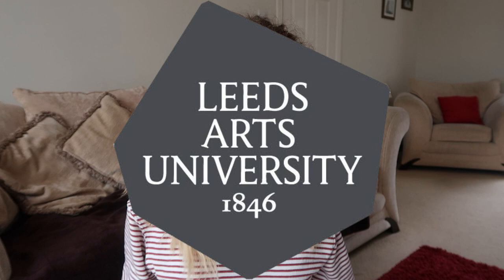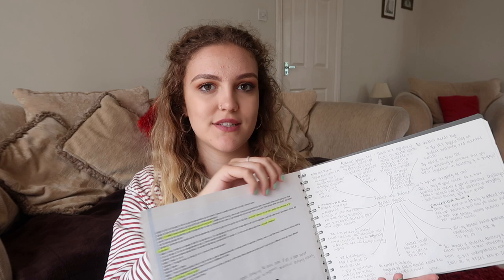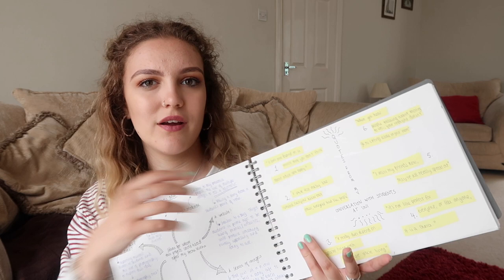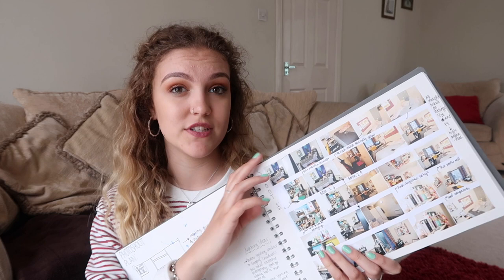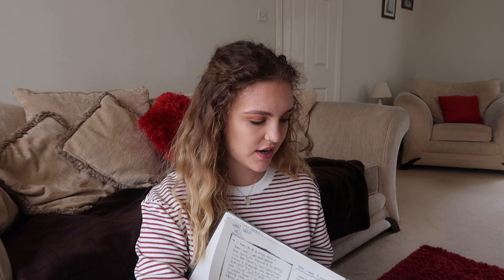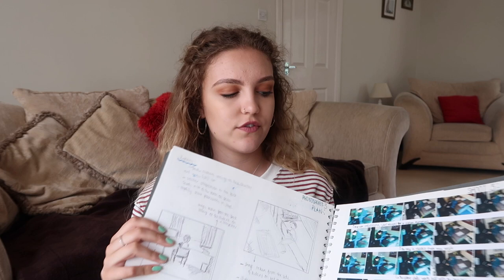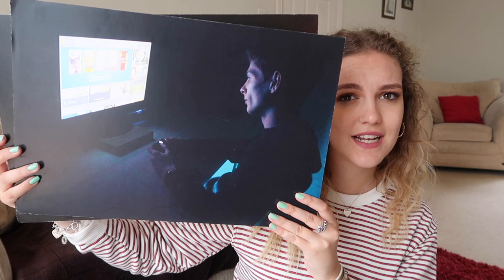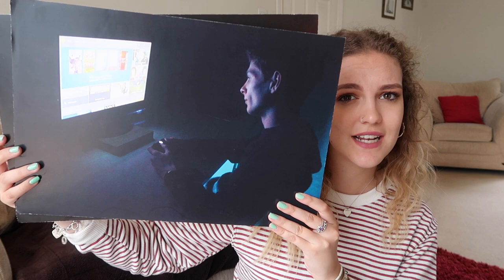My Art Foundation Work & Why I'm Not Going to Uni | LAU Student ☕🎨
♡OPEN ME♡
Beauty Spectrum
M&C Saatchi Social
36 Golden Square
London
W1F 9EE

Frequently Asked Questions:

What did you take at A level?  English Lit, Media, Photography
What Course are you doing? I'm at Leeds Art University doing a Foundation Degree in Art and Design

Molly xoxo